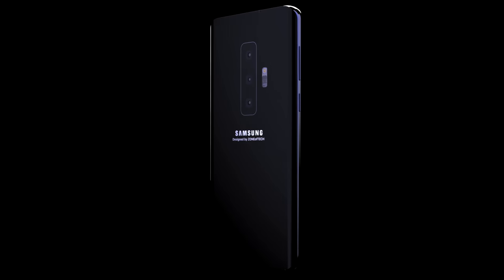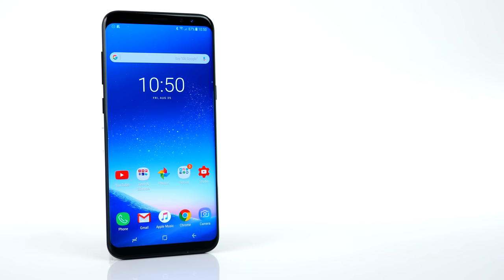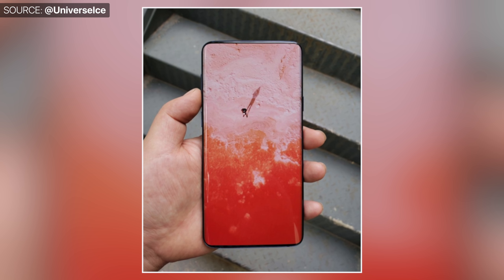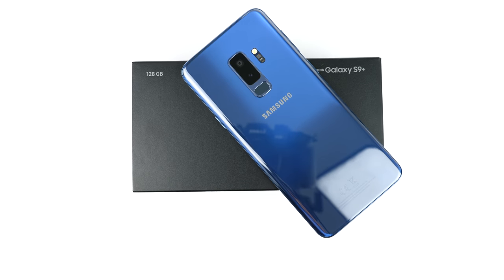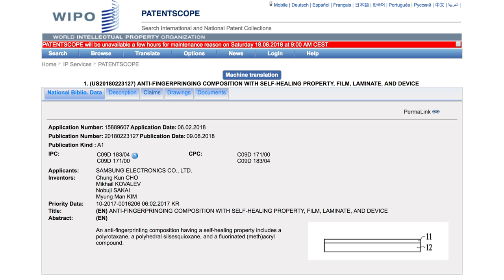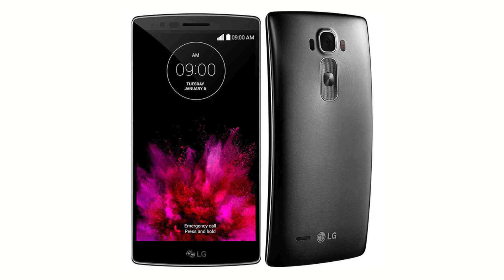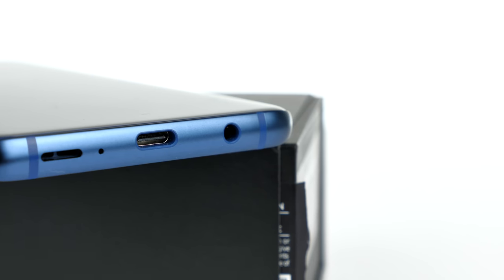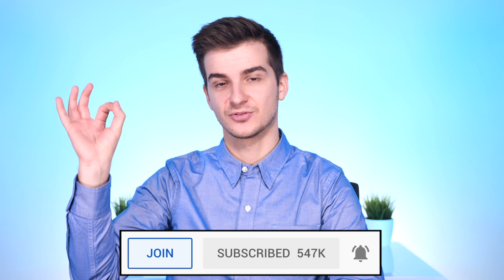Samsung Galaxy S10 (2019) - FINALLY something NEW!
Samsung Galaxy S10 / Galaxy X - Latest Leaks & Rumors!